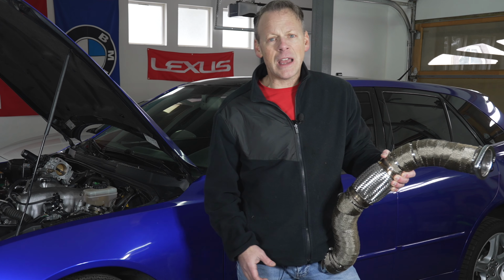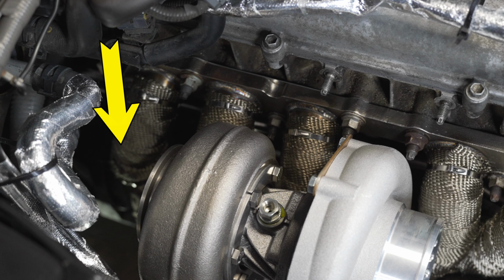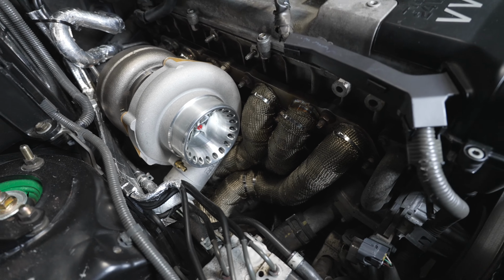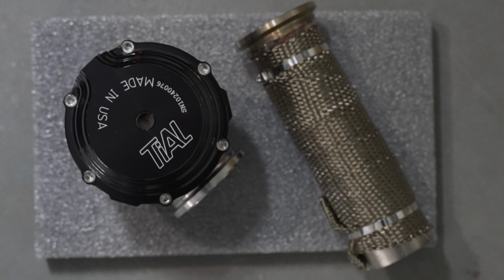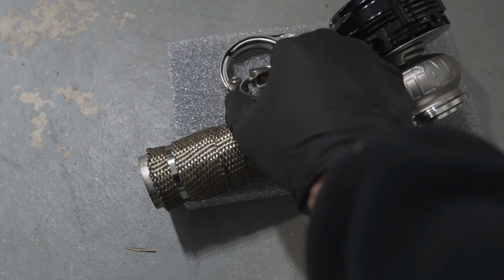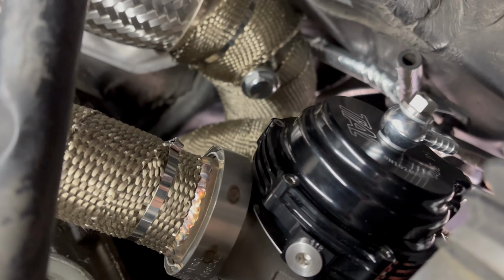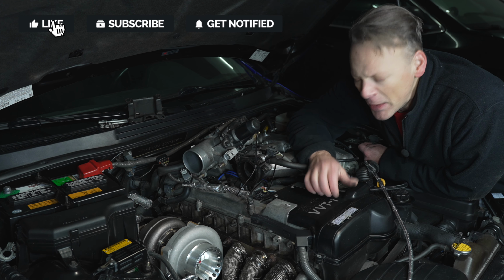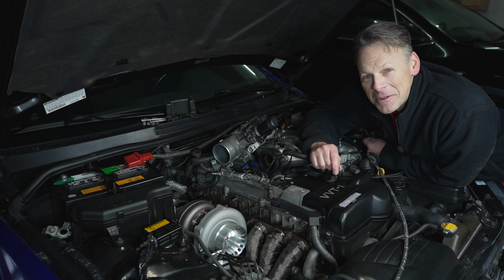CX Racing Downpipe INSTALL & TiAL Wastegate INSTALL // (Lexus IS300 2JZ-GE NA-T TURBO BUILD)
Installing a CX Racing Turbo Kit DOWNPIPE and TiAL WASTEGATE on our 1st Gen Lexus IS300 2JZ-GE NA-T turbo build!  In this video, I'll go through HOW-TO INSTALL the CX Racing Kit Downpipe, giving you install tips so you can avoid some of the same turbo install problems!  I've already taken you through the installation of the CX Racing turbo manifold, Turbo Oil Feed and Turbo Oil Drain lines, and the Precision Turbo installation, I've shown you how-to prevent a 2JZ-GE engine fire by using heat protection including turbo exhaust manifold wrap, a turbo blanket, and heat reflective tape, as well as gone through how to install the Tial wastegate spring on our Tial MVR wastegate!  Next, we'll install the CX Racing Turbo Kit intercooler, and intercooler piping, as well the BOV - an upgraded BOV from Greddy!!

Our 2003 Lexus IS300 Sportcross project car is a Japanese Domestic Market (JDM) legend.  Did you know that the Lexus IS300 SportCross shares the same 2JZ engine block with the MK4 (A80) Toyota Supra Turbo?  This is not just any 1st generation Lexus IS300, but the limited production SportCross (aka Toyota Altezza Gita)!  Subscribe to follow our 2003 Lexus IS300 SportCross restoration and car modification journey - detailed how-to mod installs, Lexus IS300 maintenance tutorials, and taking the car to the DYNO to test horsepower and torque, finding out how much horsepower the Lexus IS300 mods add, modifications such as cold air intake, cat-back exhaust, headers, downpipe, Lexus 2JZ-GE NA-T turbo upgrade, ecu tune, and so much more!

[Turbo Manifold INSTALL]
SHALL 3/8" Crows Foot Wrench Set
EVIL ENERGY 10AN PTFE Hose End Fitting 45 degree
Super-Thin Open End Wrench Set
PB Blaster (penetrating fluid)
Automotive Blow Torch (w/ Propane bottle)
O2 Sensor Socket

DO NOT RUN your (2JZ-GE NA-T) TURBO BUILD until... // Lexus IS300 CX Racing Turbo Kit Install